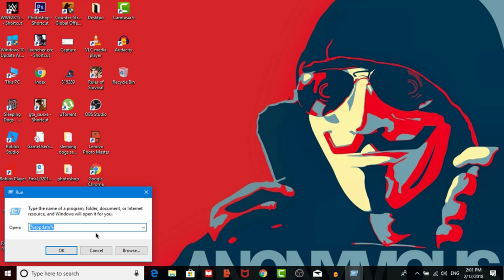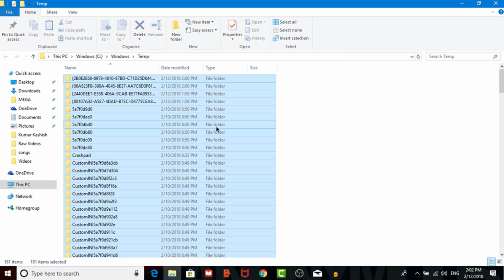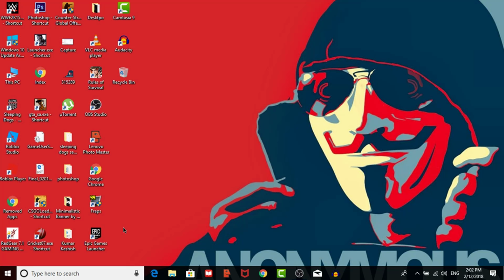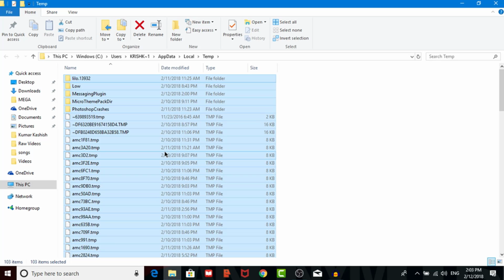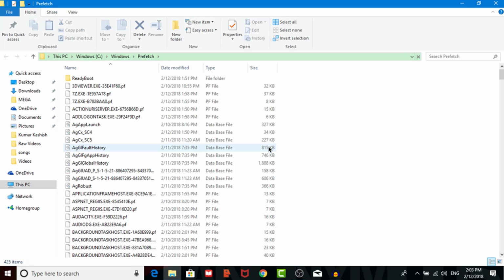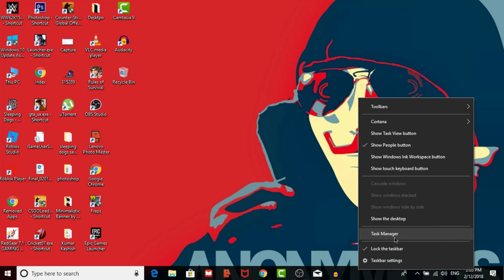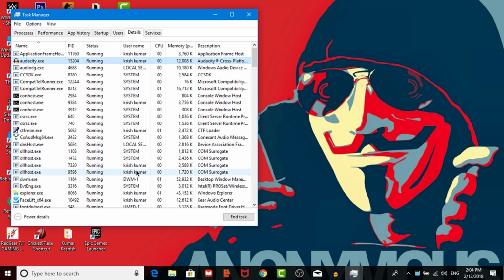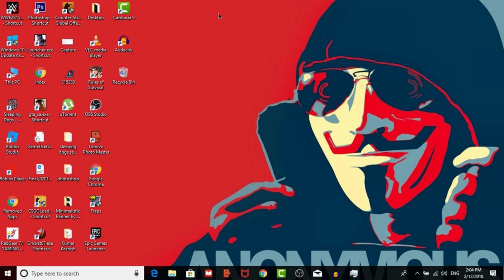How to make your pc run faster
Hi guys my name is kestup and I hope you enjoyed this video

Peace Out!